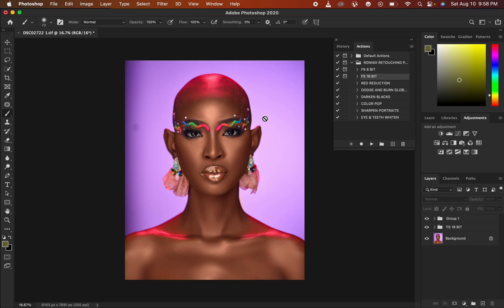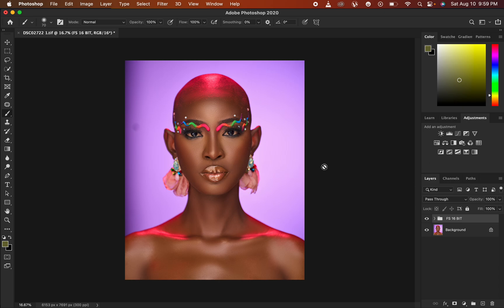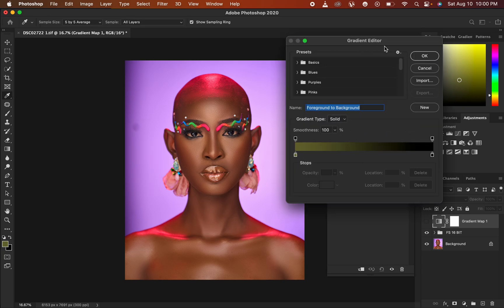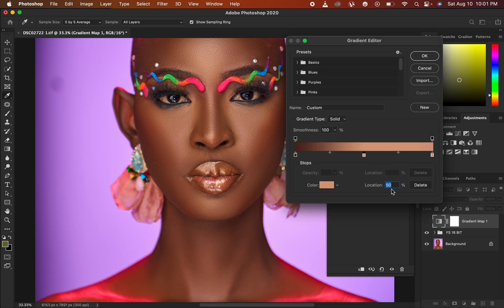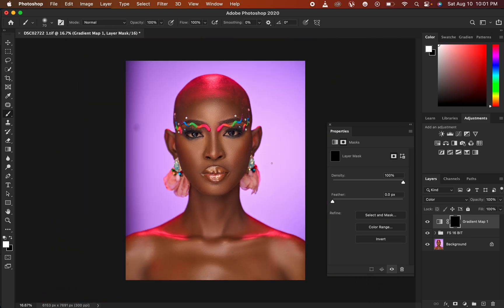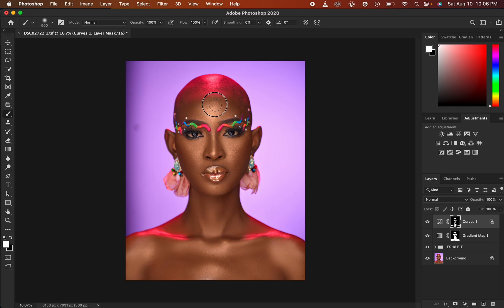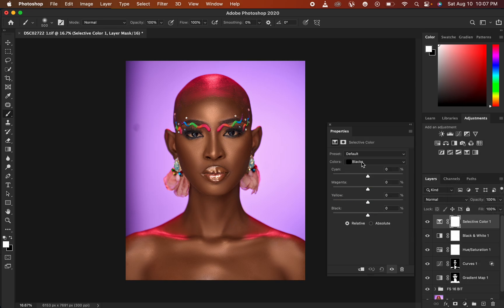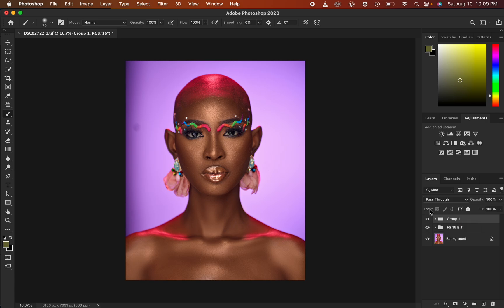Make Photos Better after Skin Retouching Photos in Photoshop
In this tutorial learn how to make photos better after skin retouching in photoshop.